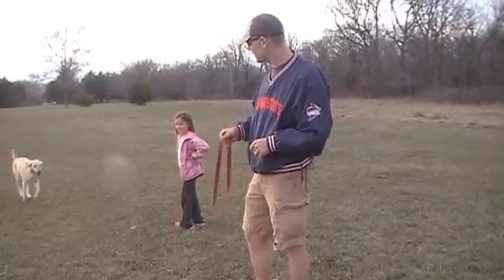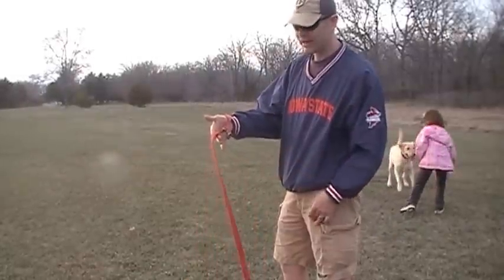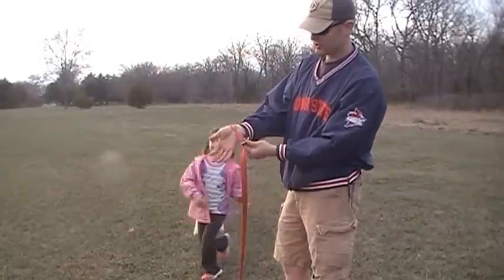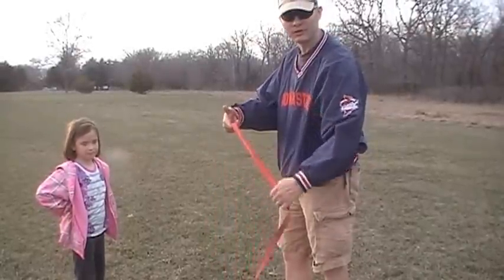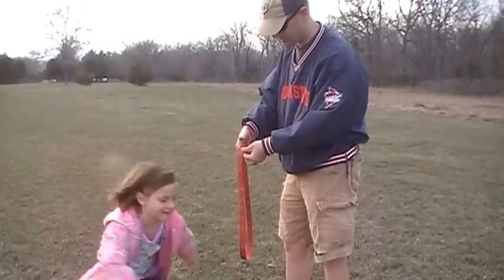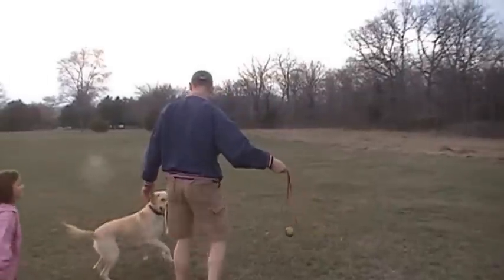Using a dog leash as a tennis ball slingshot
Use your own leash to make a tennis ball slingshot.  This allows you to throw the ball MUCH farther!  Multifunctionality!  Hang in there, it takes a little practice.